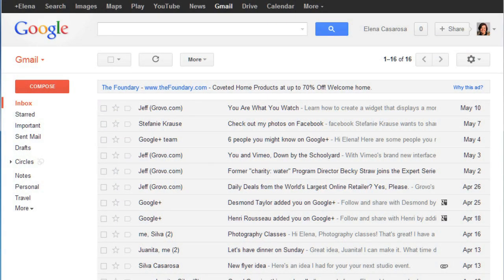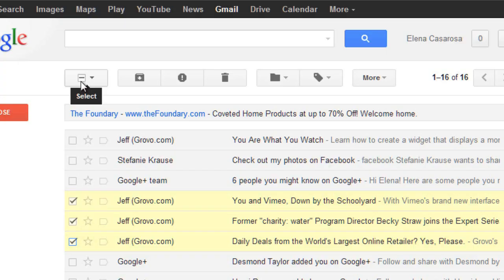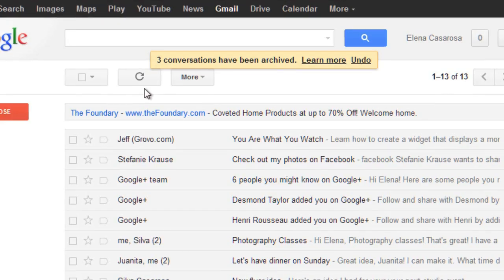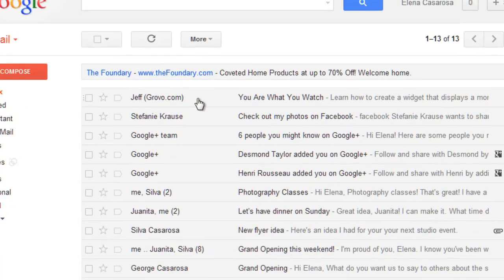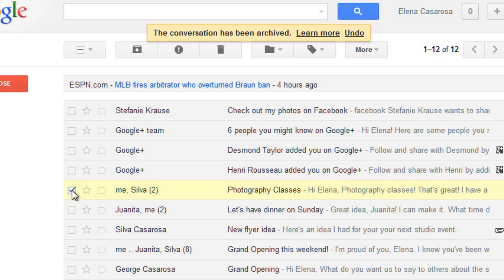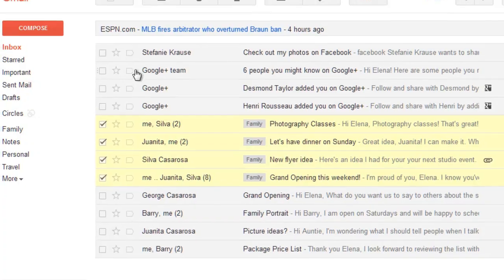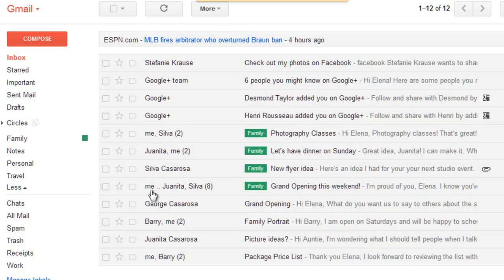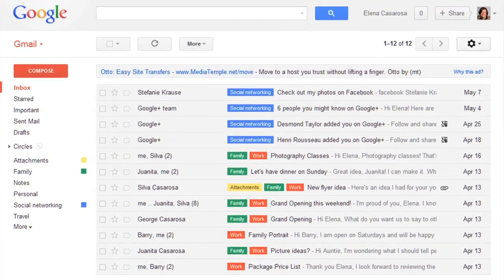Gmail: Managing Email with Gmail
In this video, you’ll learn more about managing Gmail. for our text-based lesson.

This video includes information on:
• Managing multiple messages
• Deleting and archiving messages
• Working with labels